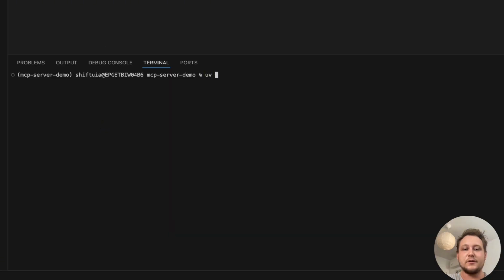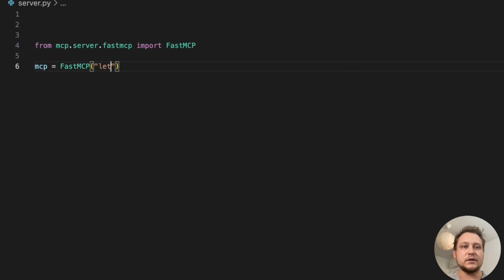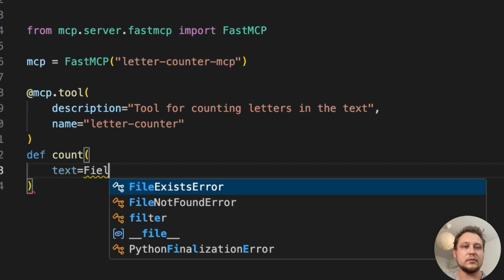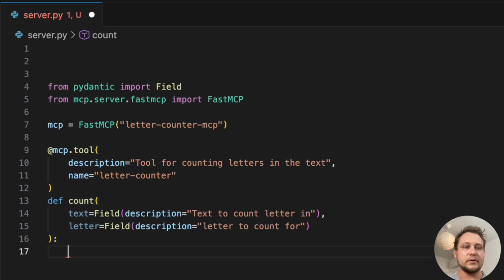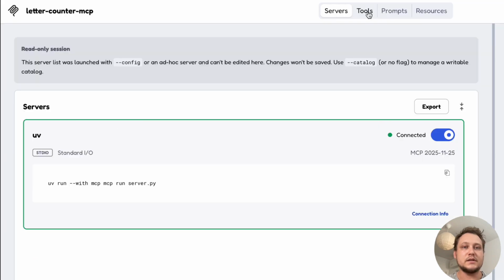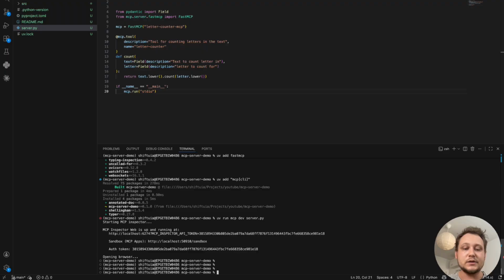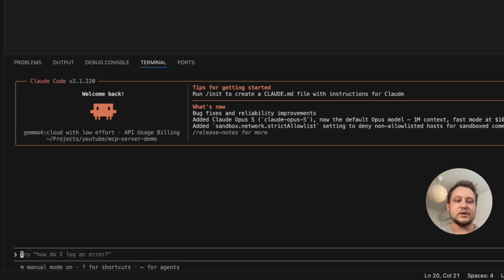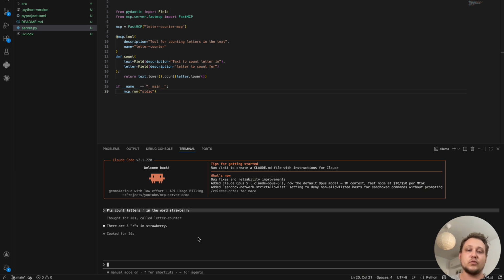LLMs SUCK at Counting Letters (and How MCP Fixes It)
LLMs are terrible at simple tasks like counting letters in a word. In this video, I write a custom MCP (Model Context Protocol) server from scratch using Python and FastMCP in under 6 minutes.

Watch live coding as we implement a letter-counter tool, expose it via FastMCP, and connect it to Claude Desktop.

📌 Timestamps:
00:00 - What is going on?
00:19 - Project configuration
02:24 - Checking how MCP tool works
03:00 - Understanding how MCP works
03:14 - claude-code configuration

🐍 Tech Stack used:
- Python 3.10+
- FastMCP (Anthropic SDK)
- Claude Desktop App
- Ollama cloud